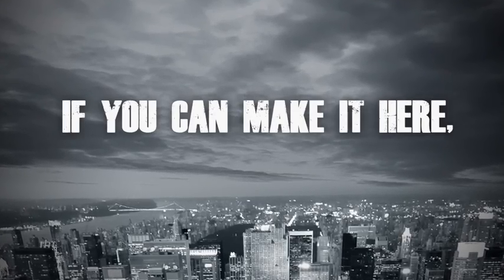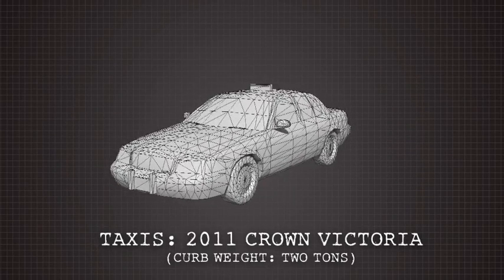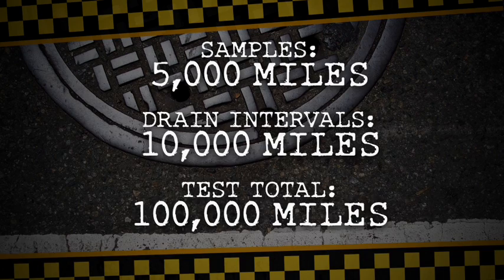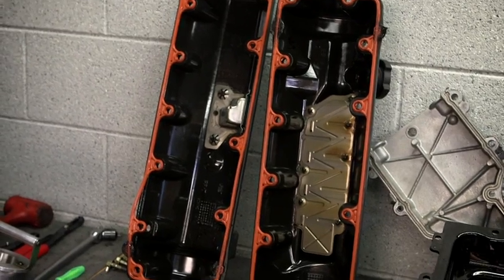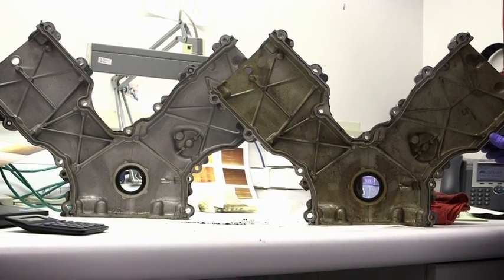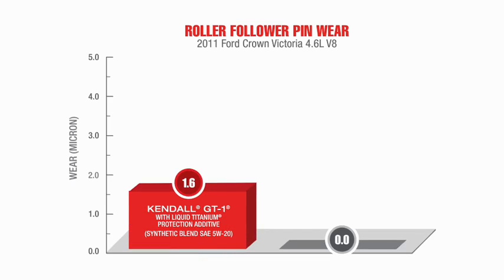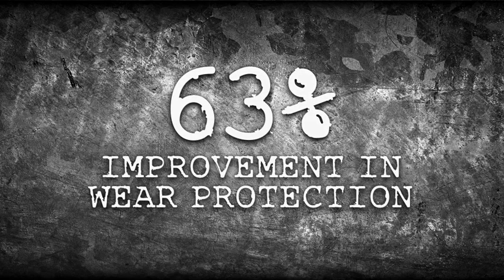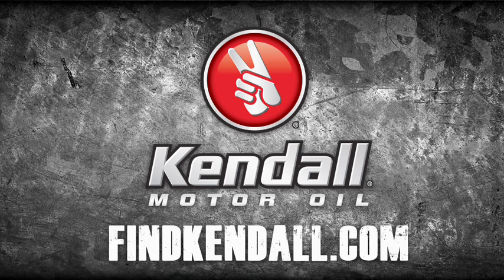Kendall Taxi Teardown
See dramatic proof of Kendall GT-1's outstanding wear protection as New York City taxi engines are torn down after 100,000 miles in a head-to-head test against a leading conventional motor oil.

If you like what you see visit our innovative and user friendly online store to purchase Kendall GT-1 with Liquid Titanium @

Real-world testing of motor oil doesn't happen in a lab. Or in some watered-down version of real life. That's why the folks at Kendall chose New York City taxicabs for the ultimate test of Kendall GT-1 with liquid Titanium protection additive. Watch as Kendall GT-1 is put in a  matchup against one of the country's leading brands of conventional motor oil. Same taxi's, same engines and same conditions for 100,000 miles on the streets of NYC. See the impressive results yourself as the engines are diagnosed and Kendall GT-1 dramatically outperforms the leading brand conventional oil on issues related to engine wear.